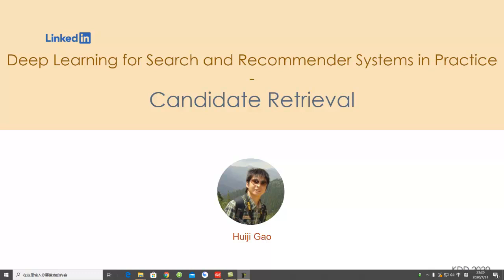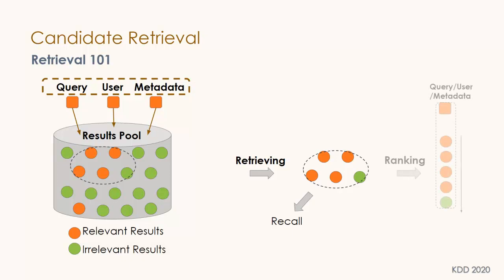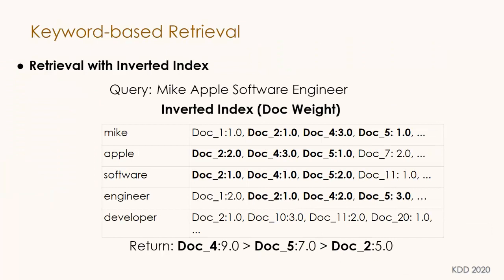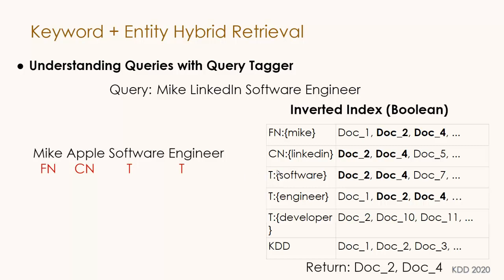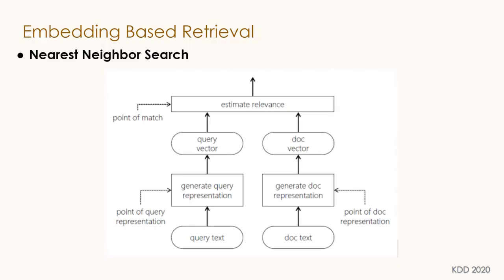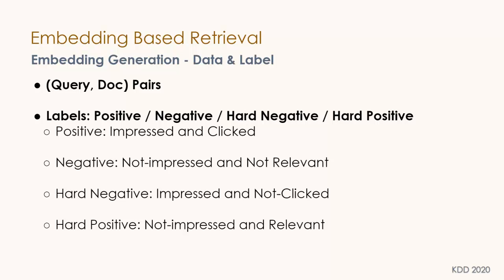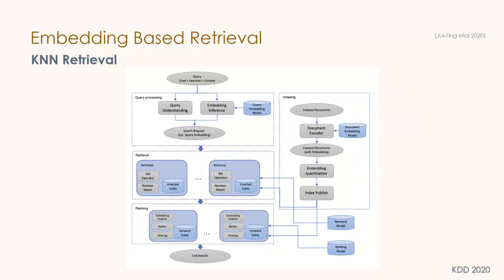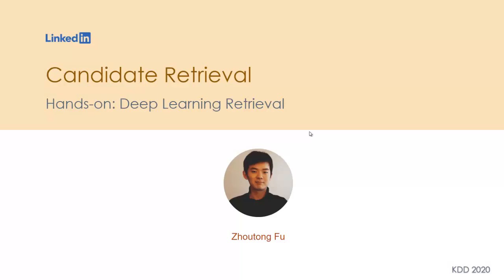KDD 2020: Hands-onTutorials: Deep Learning for Search and Recommender Systems in Practice-Part 3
Jun Jia: LinkedIn Corporation; Bo Long: LinkedIn Corporation; Huiji Gao: LinkedIn Corporation; Mingzhou Zhou: LinkedIn Corporation